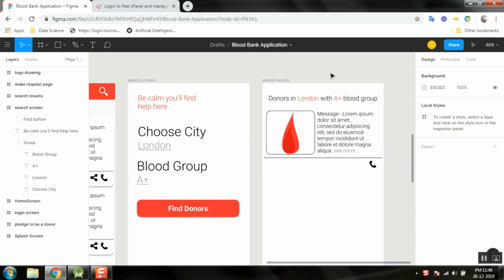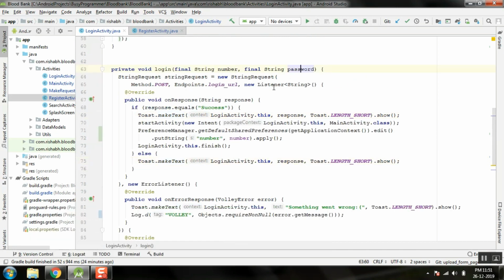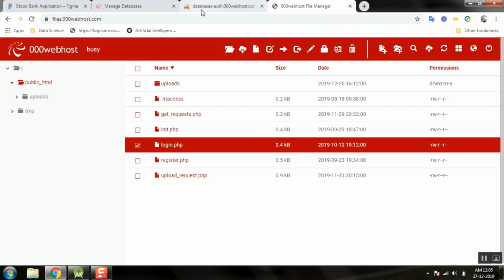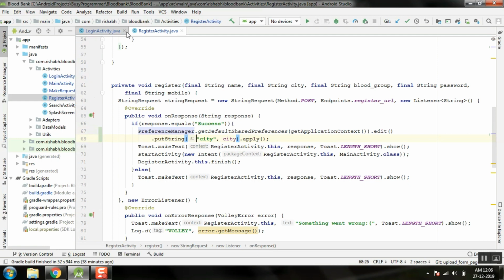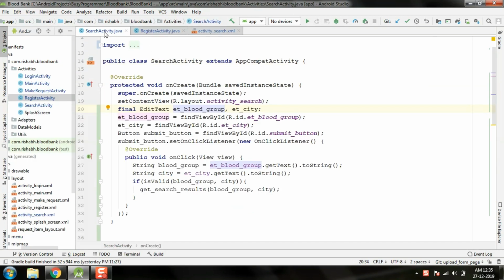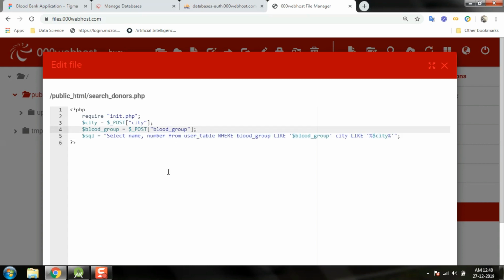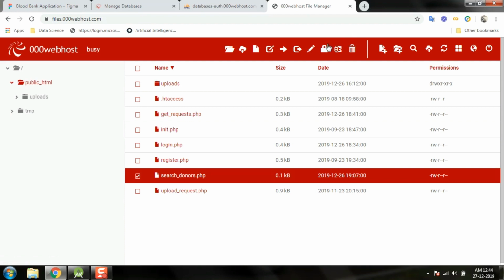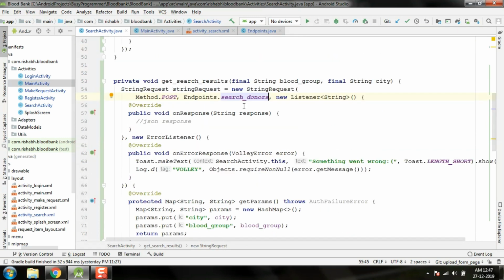Blood Bank Application In Android | Search Page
Hey guys, Merry Christmas! Sorry for the delay in uploading this video, but here we are, in this video we have completed a few more things in this project like search page, location is now being used as a filter.